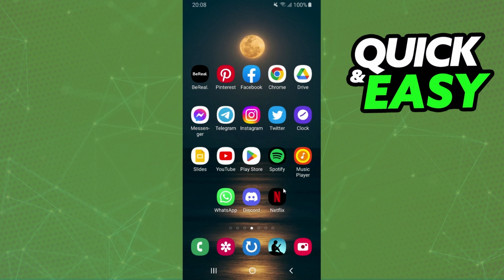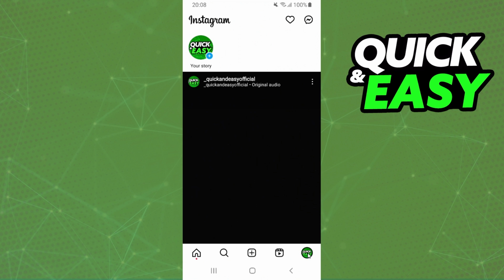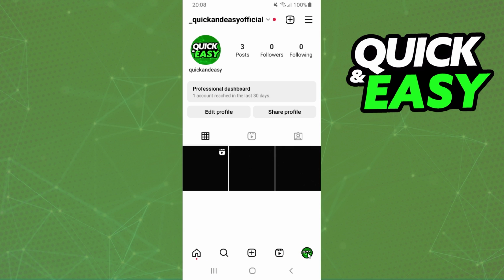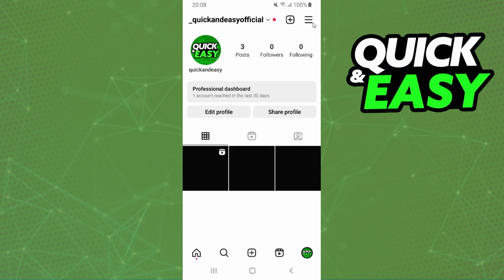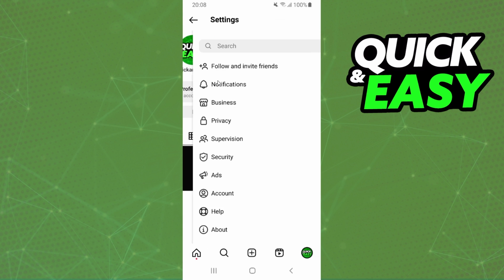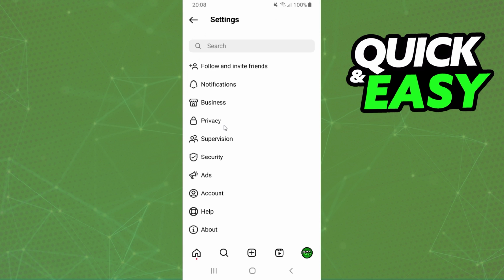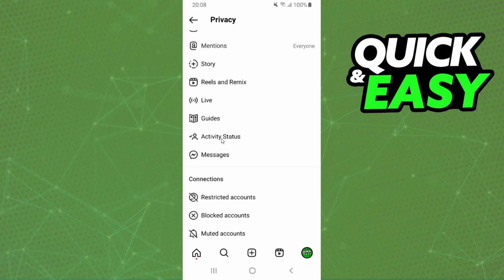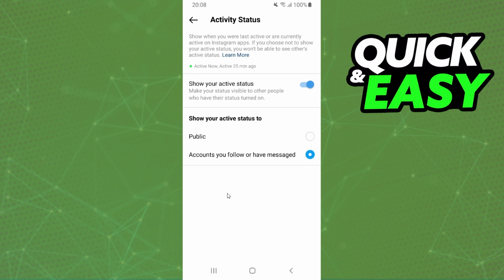How To Turn Off Active Status on Instagram 2025 (EASY Tutorial!)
In this video I will show you how to turn off active status on instagram 2025.

I hope I have helped you with the video!